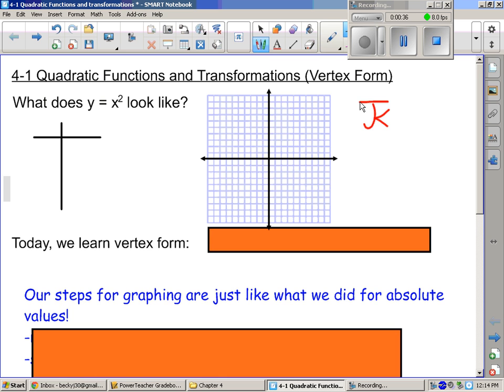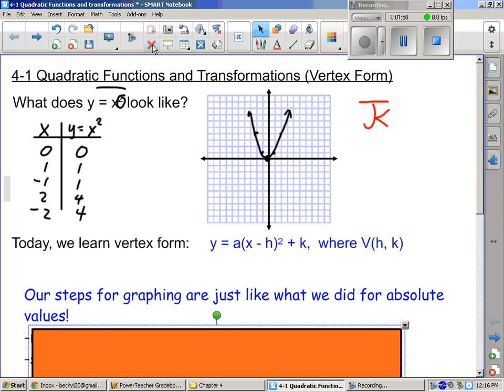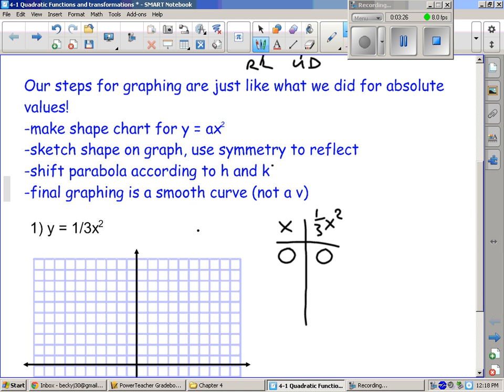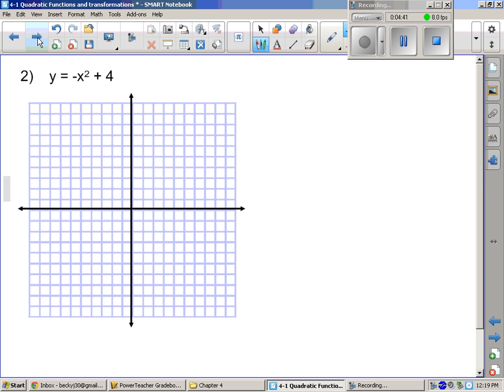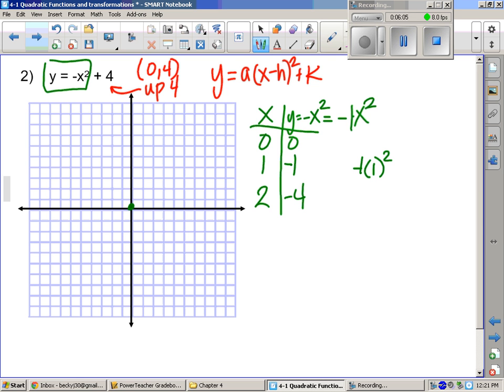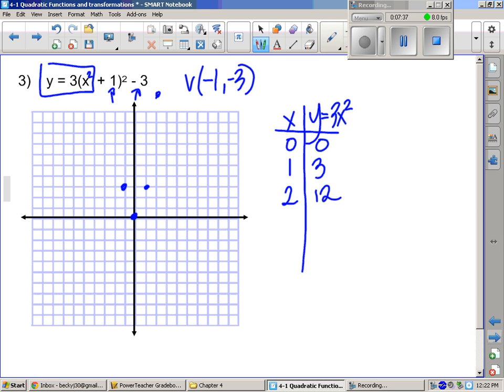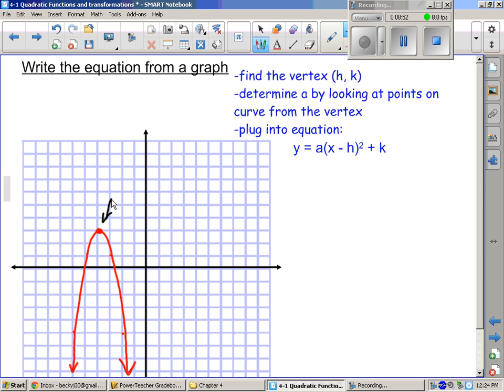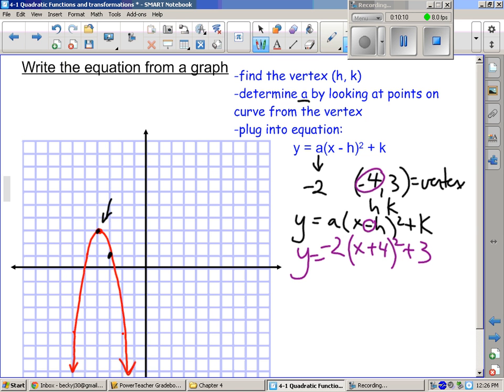4 1 Quadratic Functions and Transformations